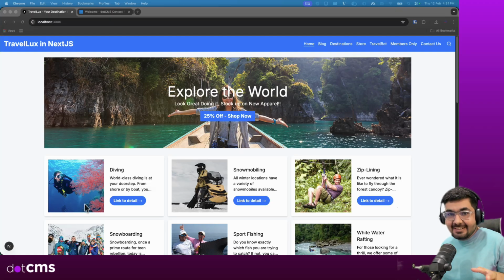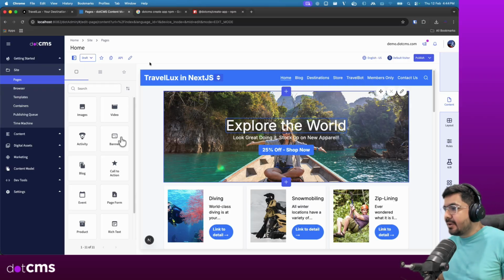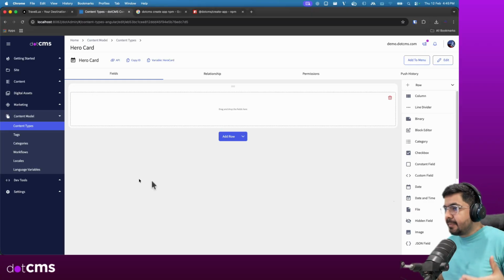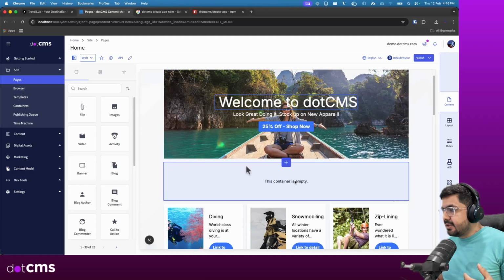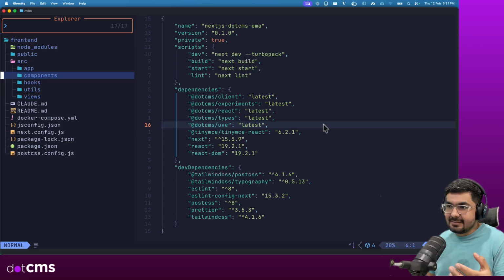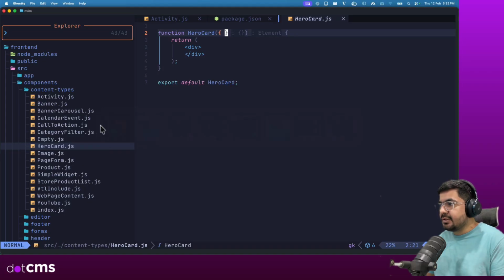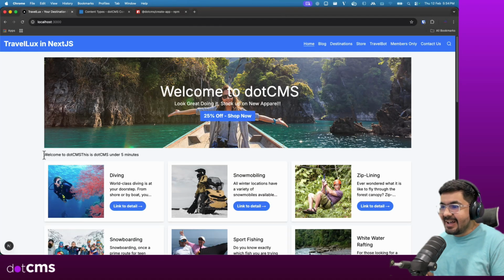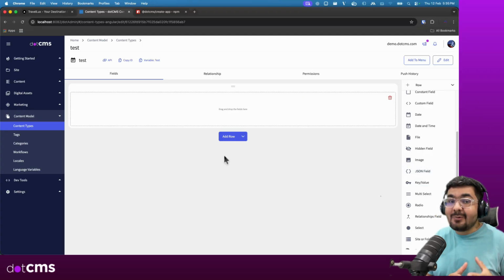Dynamic Content Rendering in NextJs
Dynamic Content Rendering in Next.js with dotCMS 🚀

Are you looking to supercharge your Next.js applications with dynamic content from a headless CMS? In this video, we dive deep into dynamic content rendering in Next.js using dotCMS. Learn how to fetch, render, and manage content seamlessly while leveraging the power of modern CMS features for server-side rendering (SSR), static site generation (SSG), and dynamic client-side content.

Whether you’re a front-end developer, React/Next.js enthusiast, or full-stack engineer, this tutorial will help you understand how to integrate DotCMS into your Next.js projects and deliver personalized content at scale.

🔹 What You’ll Learn in This Video:
 • How to connect Next.js with dotCMS 🌐
 • Fetching content dynamically using REST API & GraphQL ⚡
 • Rendering dynamic pages in Next.js SSR & SSG 💻
 • Best practices for headless CMS content management 📝
 • Tips for SEO optimization & performance improvements 🚀
 • Real-world examples for enterprise-grade applications 🏢

💡 Why Choose dotCMS + Next.js?
 • Headless & Hybrid CMS: Seamlessly manage both static and dynamic content.
 • Performance & Scalability: Boost your Next.js app speed and SEO rankings.
 • Developer-Friendly: Easy integration with modern frameworks like React & Next.js.
 • Extensible & Flexible: Customize content models, workflows, and APIs to fit your business needs.

If you love Next.js tutorials, headless CMS integration, and dynamic content rendering, this video is perfect for you!

💬 Join the conversation in the comments and share your experience with Next.js + dotCMS projects!